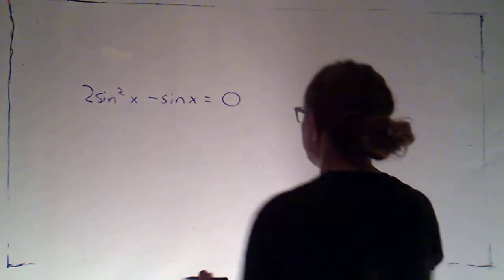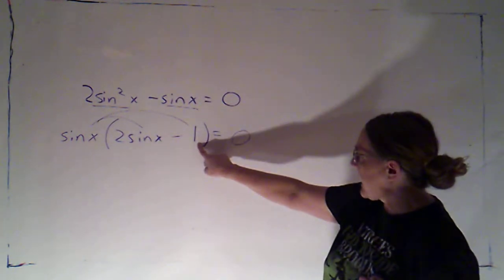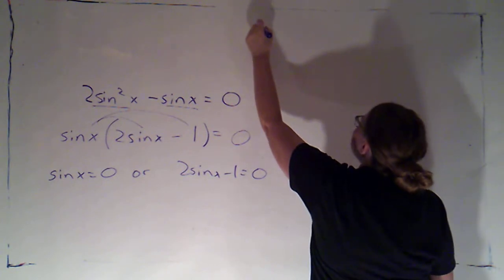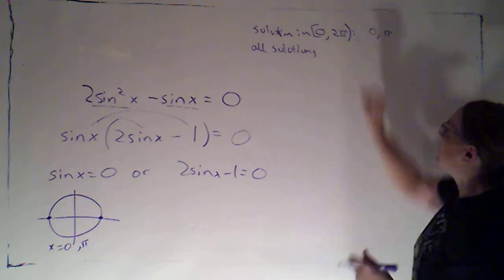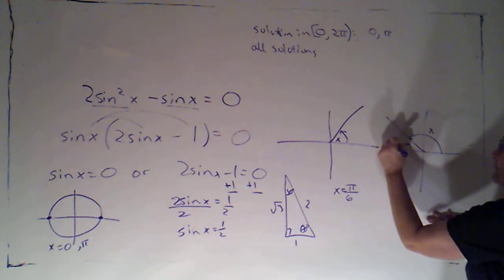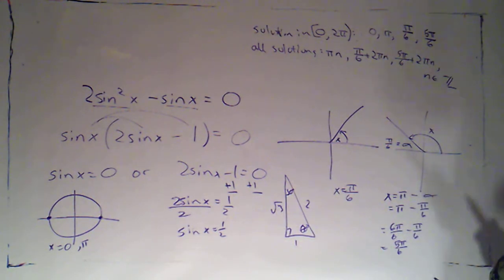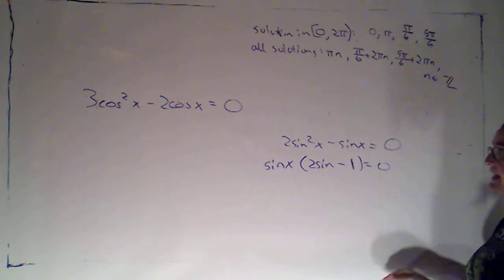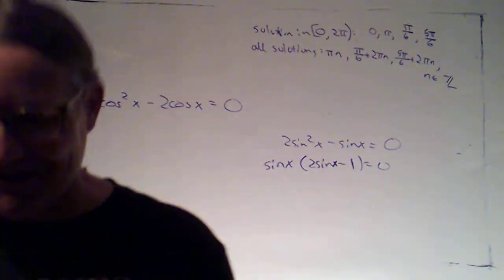Trig 6 2 part 5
A trig equation that involves factoring out a greatest common factor of sin x.